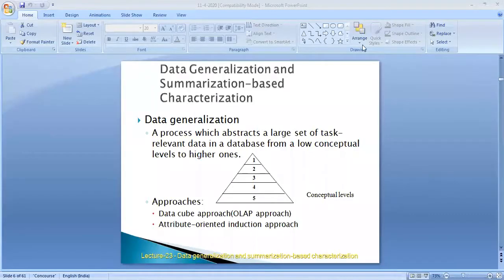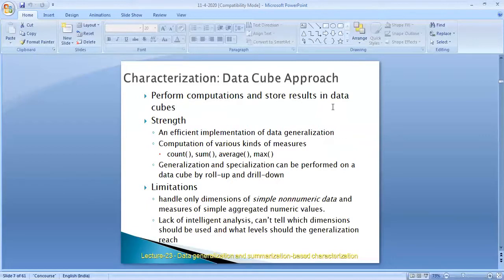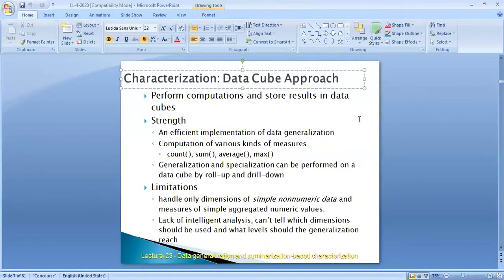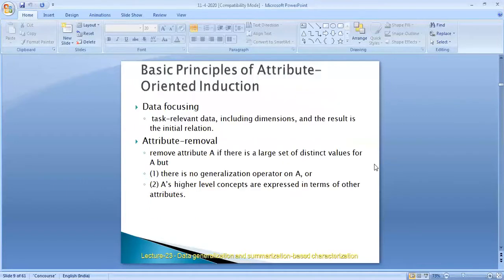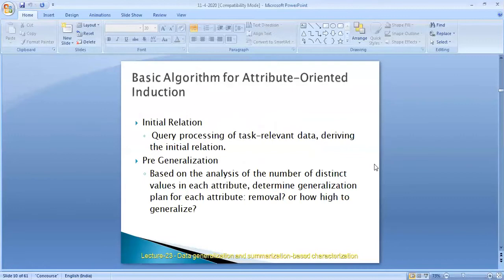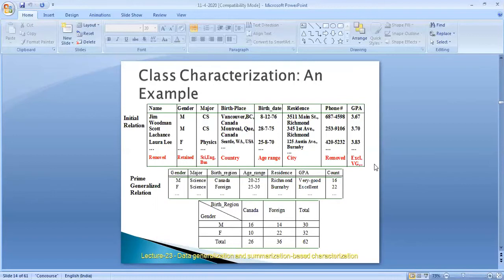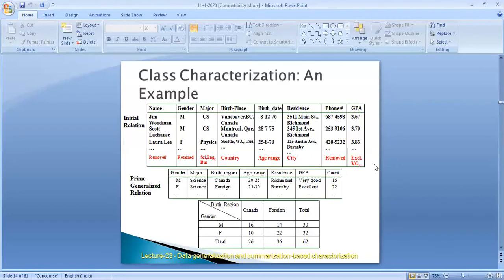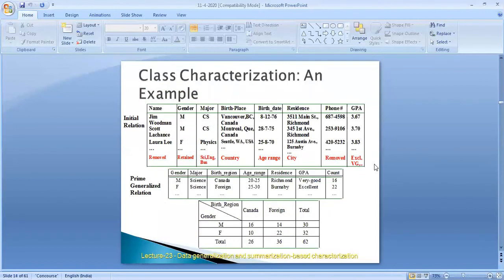BCA/B.Sc IT/5TH SEM/DATA WAREHOUSE/Data Generalization and summarization DWDM 2